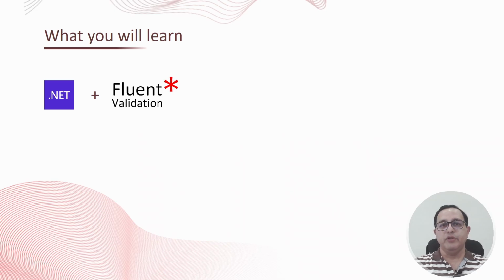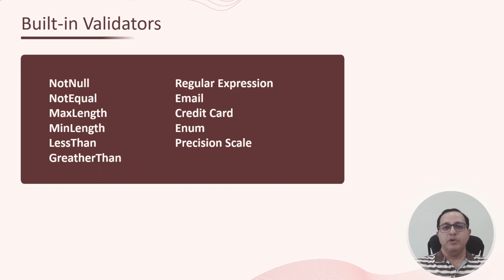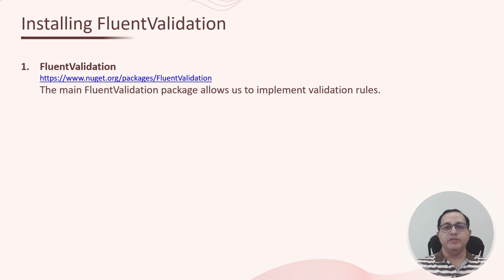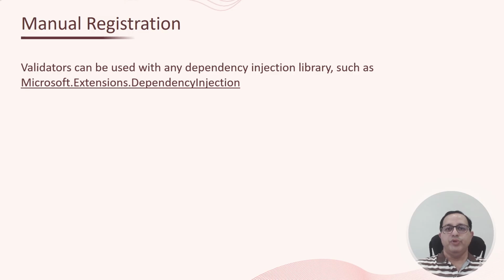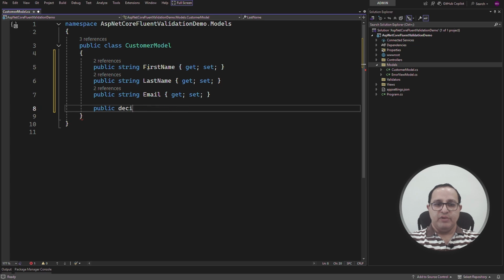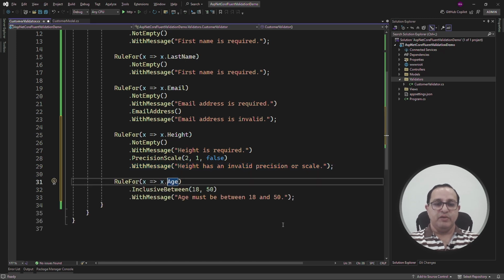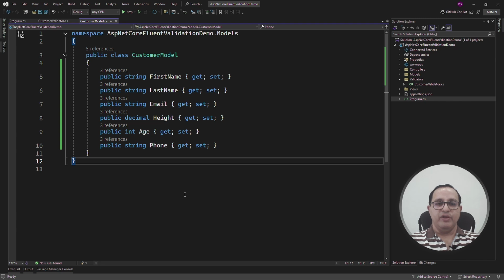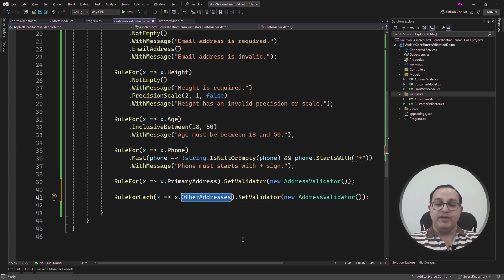Data Validation in .NET apps using FluentValidation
Tired of writing endless if statements and repetitive validation logic in your .NET projects? 🤯

🎥 In this video, I’ll show you how to simplify your data validation using FluentValidation — a powerful and clean approach that makes your code more maintainable, readable, and testable.

Whether you’re building an ASP.NET Core API, an MVC application, or working with any .NET project, FluentValidation can transform the way you handle validations. 🚀

💡 What You’ll Learn
✔️ What is FluentValidation
✔️ Key features of FluentValidation
✔️ How to install and set up FluentValidation in .NET
✔️ Writing clean, reusable validation rules
✔️ How to Register FluentValidation validators
✔️ Advanced tips for conditional and complex validations
✔️ How to validate collections

⏱ By the end of this video, you’ll never want to go back to messy validation code again!

🔗 Resources
➡️ My Blog Post = ASP.NET Core Data Validations with FluentValidation

⏱ Chapters
➡️ 00:03: Introduction
➡️ 00:24: What you will learn
➡️ 00:55: What is FluentValidation
➡️ 01:40: Key Features of FluentValidation
➡️ 03:40: Installing FluentValidation
➡️ 04:35: Creating Validator
➡️ 05:38: Registering Validator
➡️ 06:42: Hands on Demo
➡️ 07:05: Creating CustomerModel
➡️ 07:56: Creating CustomerValidator
➡️ 09:55: Registering CustomerValidator
➡️ 10:30: Testing CustomerValidator
➡️ 10:43: Creating AddressModel
➡️ 11:37: Creating AddressValidator
➡️ 12:42: Wrap Up